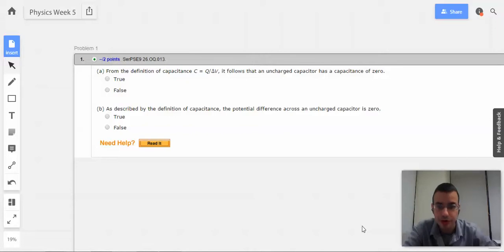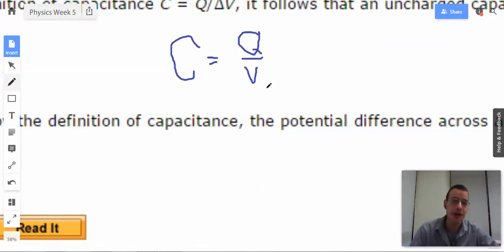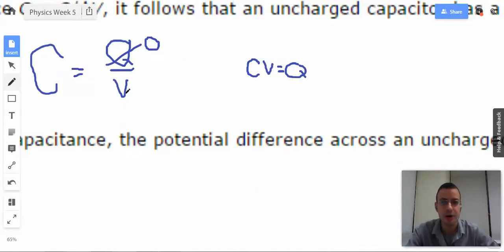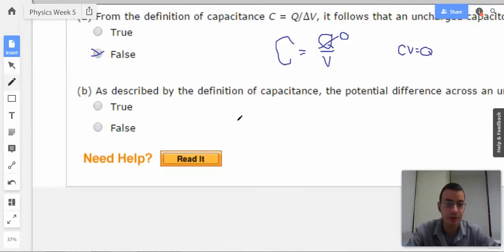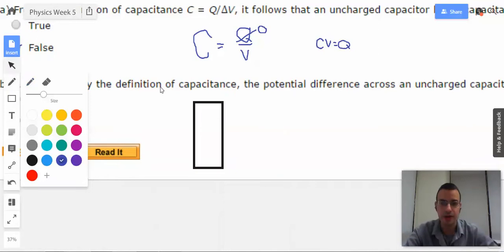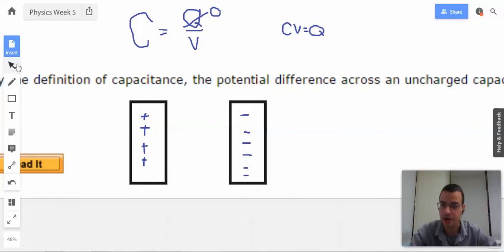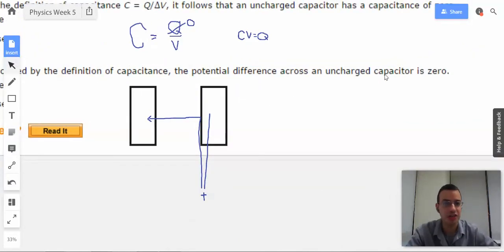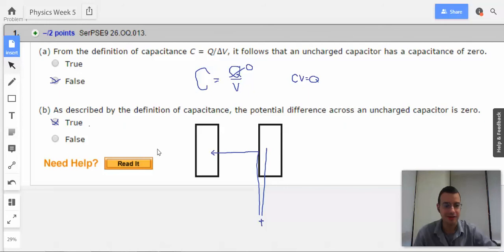Week 5 Problem 1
From the definition of capacitance, it follows that an uncharged capacitor has a capacitance of zero.